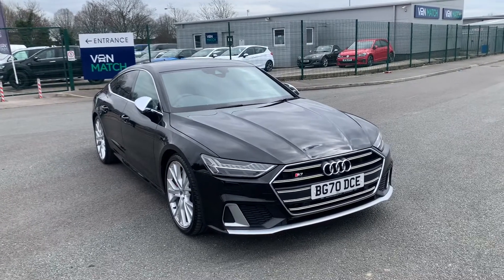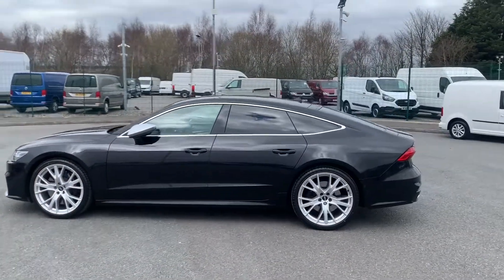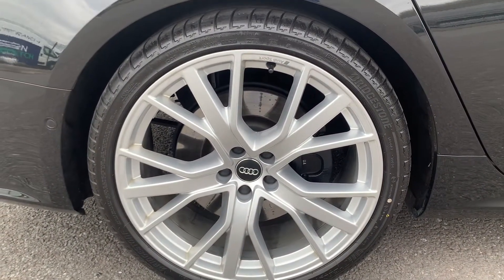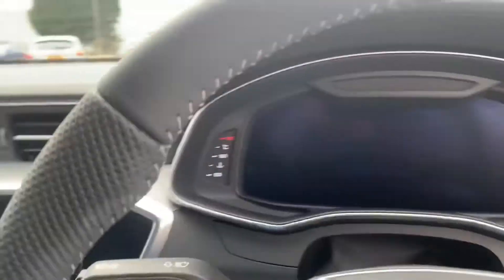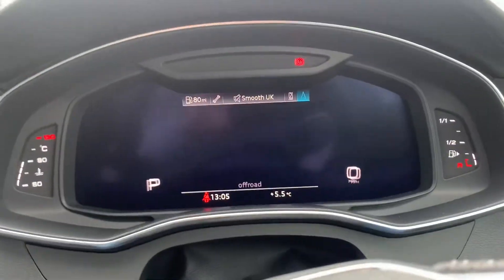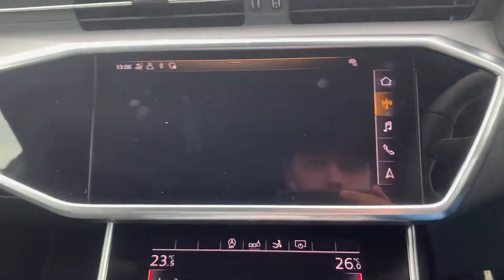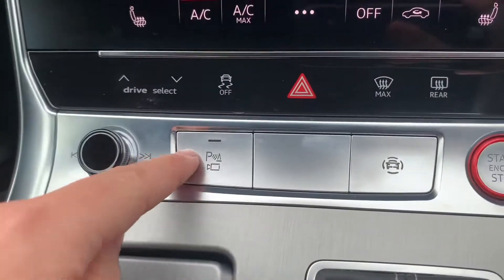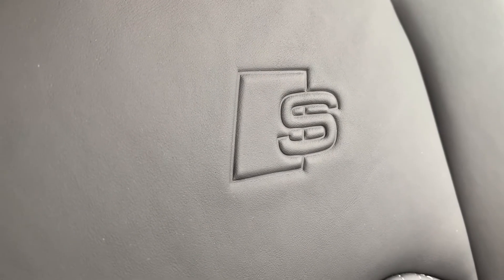Approved Used 2021 Audi S7 Sportback | Stafford Audi